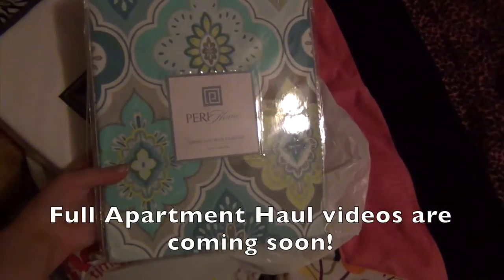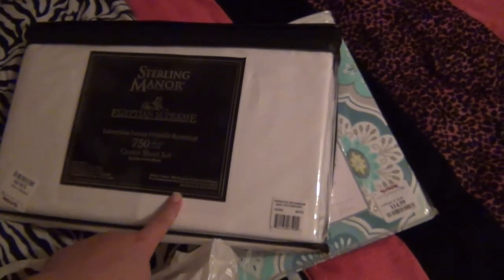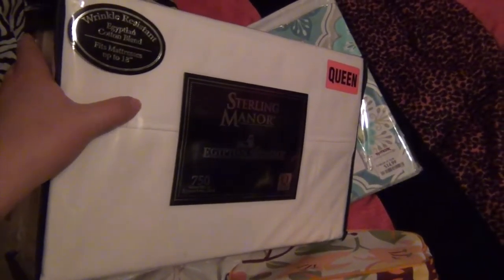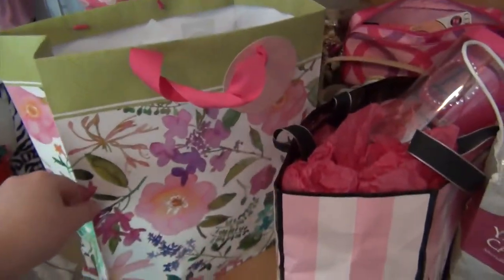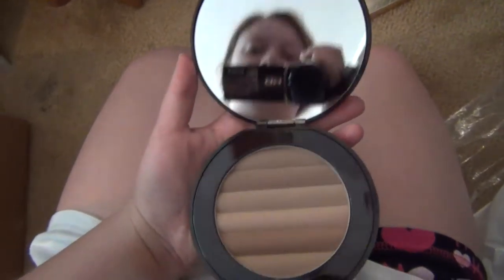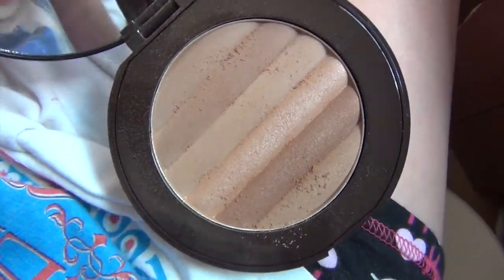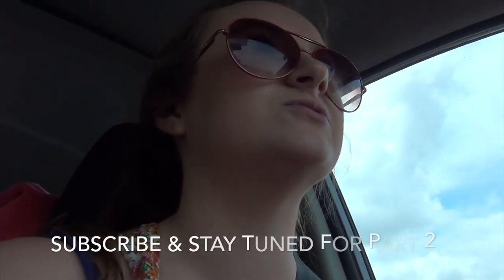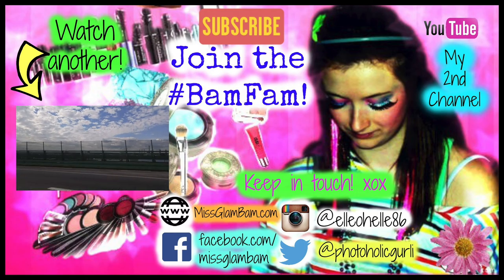Moving Vlog! MY FIRST APARTMENT, Goodbye Dorm Life! Part 1/2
Come move with me! I vlogged when I moved into my first ever apartment and said goodbye to living in a dorm and had to pack up all my stuff from home shortly after moving back from school! It was Fourth of July weekend so yes this is a little old but it took me forever to edit / feel comfortable uploading! Here's what it's like to move into your first apartment and get a UHaul and hire movers and figure everything out for the first time! Get excited for apartment hauls!

If you make beauty videos too and have under 10k subscribers, please join my Small Beauty Vloggers Google+ community! You can share your videos there and get to know other creators!